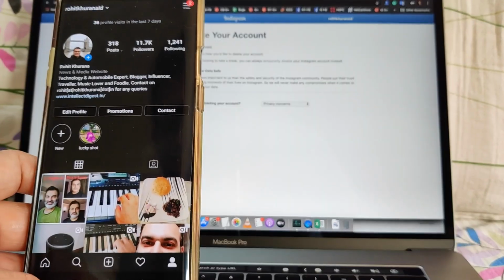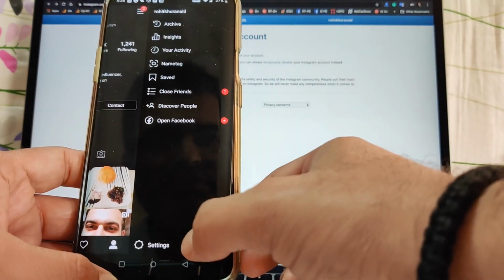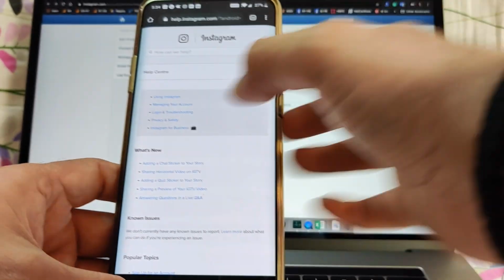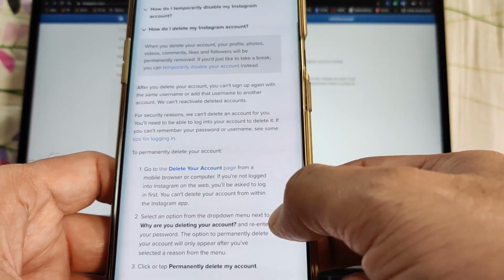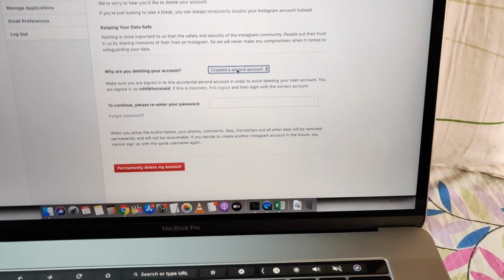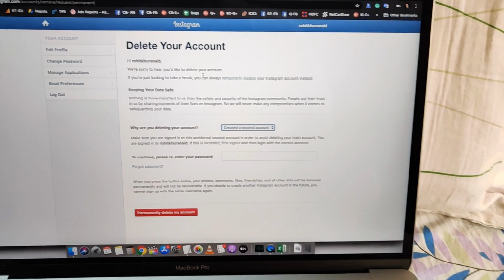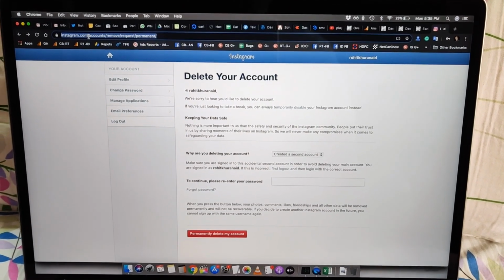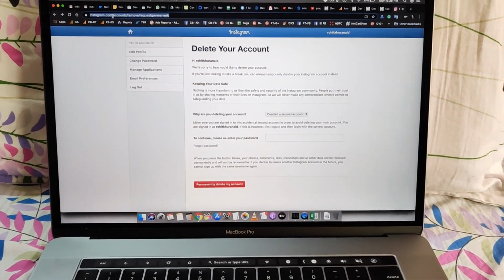How To Easily Delete Instagram Account in 1 Minute- Step By Tutorial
Recommended Gadgets